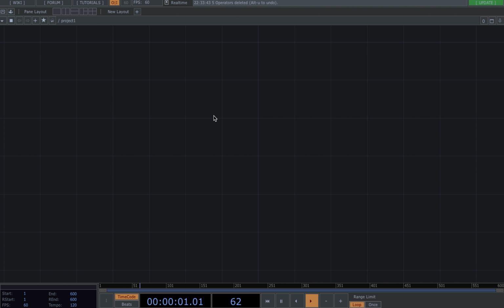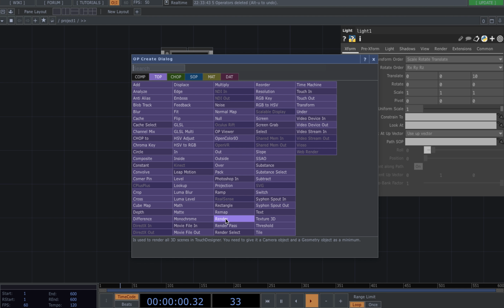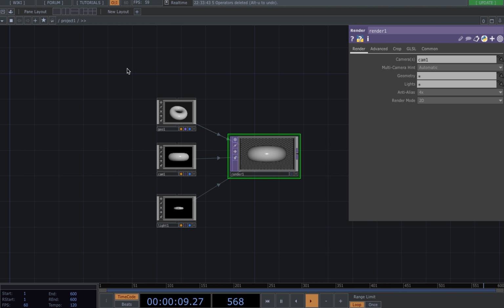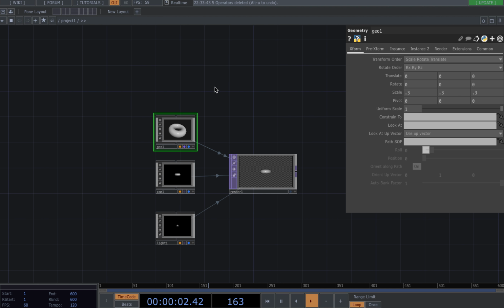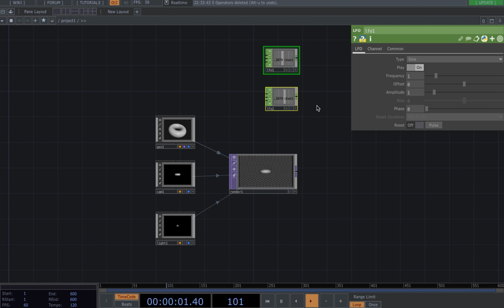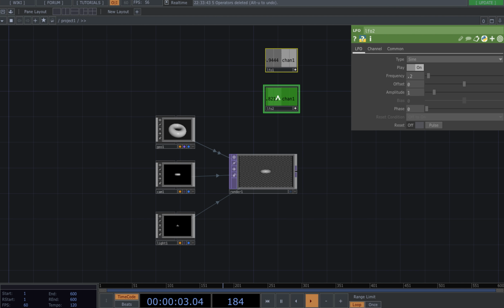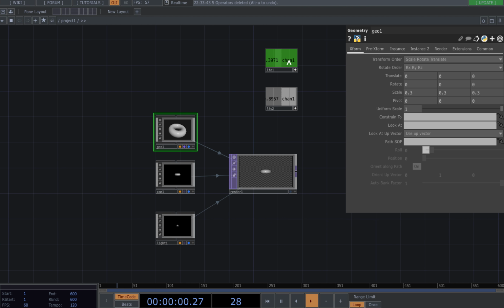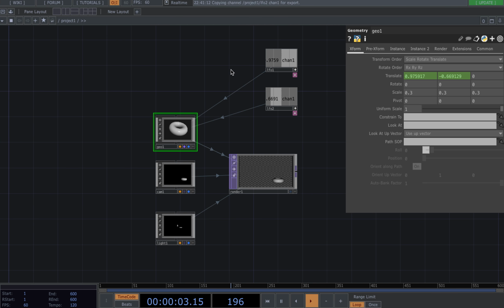Group 4 Beau